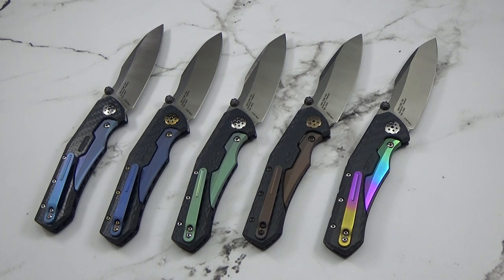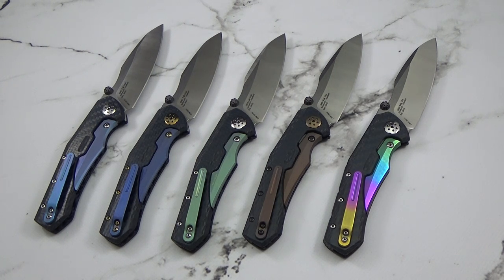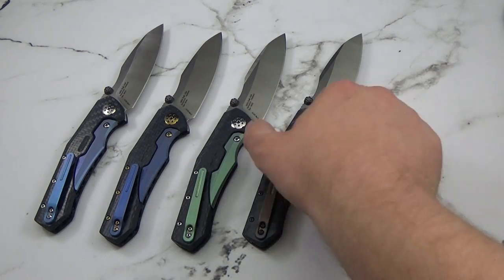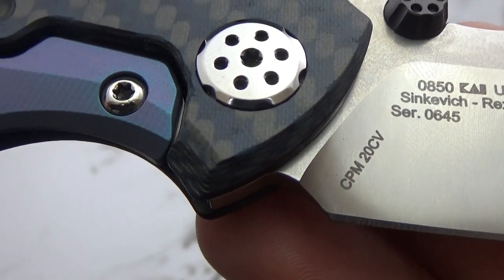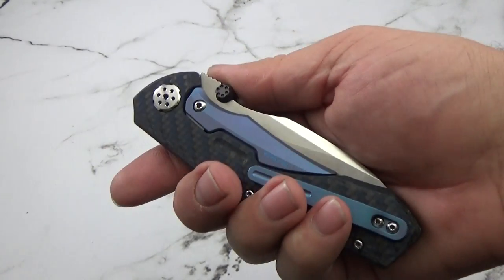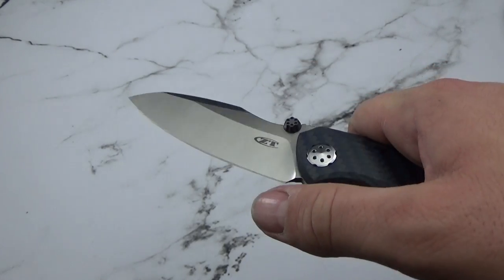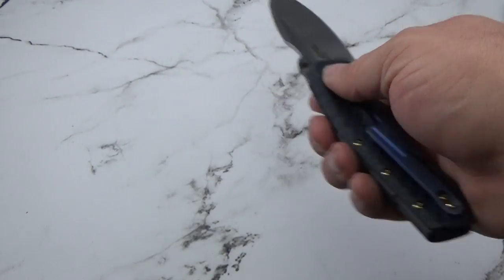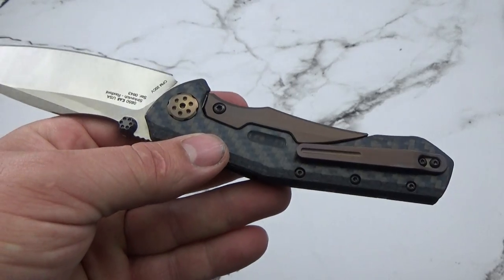ZT0850 Sinkevich / Rexford design custom anodized by Jeff Perkins of JD Cutlery.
ZT0850 Sinkevich / Rexford design custom anodized by Jeff Perkins of JD Cutlery.  Available soon